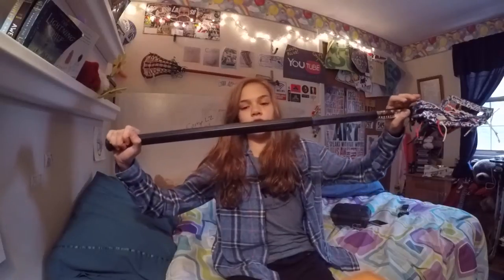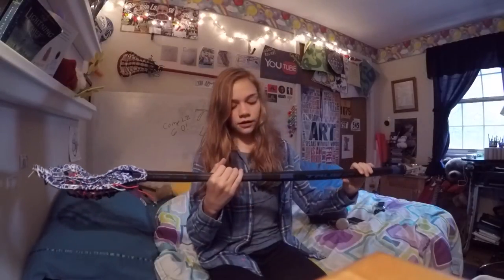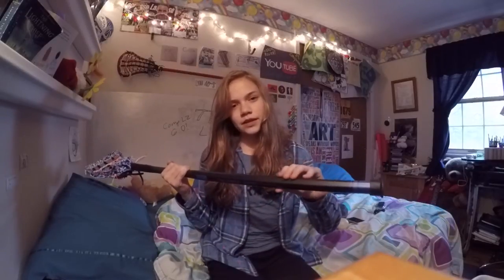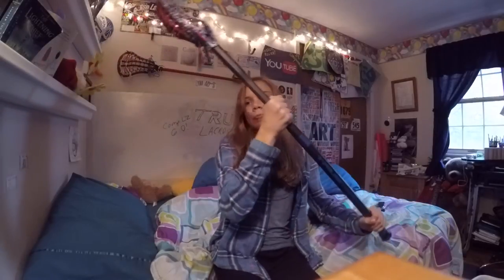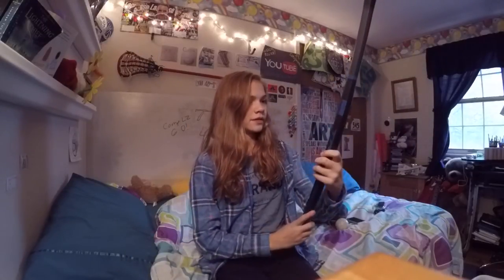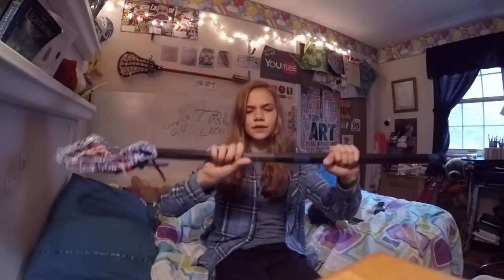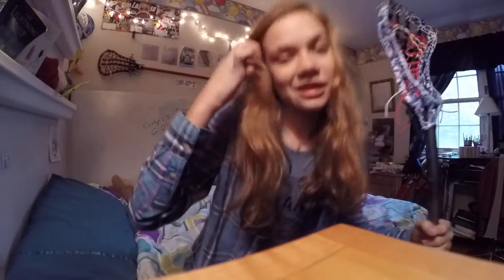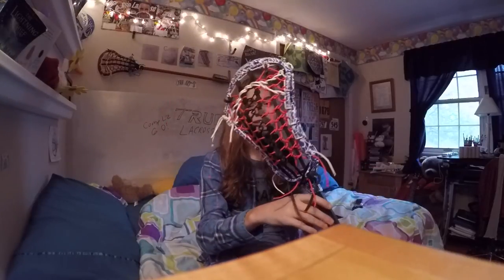True Women's Lacrosse Shaft Review: COMP LZ 6.0 + Demo!!! ~ LaxGirlsWorld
Thank you so much True Lacrosse for selecting me to be a True Tester. Love this product very much.